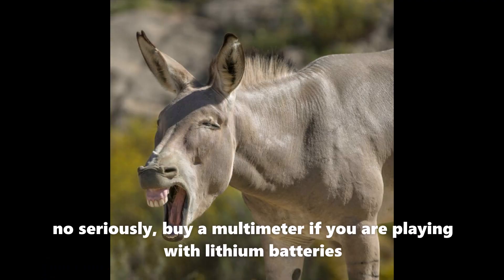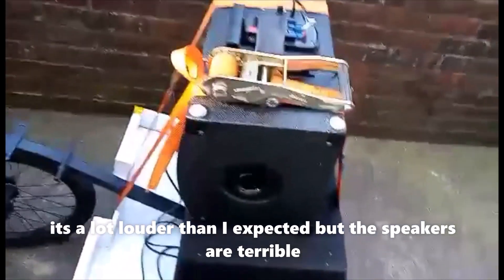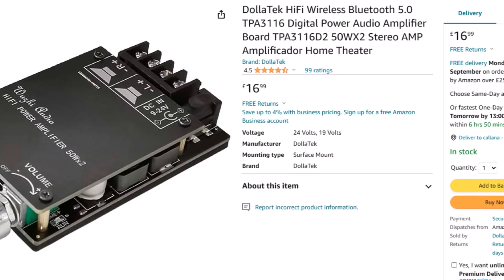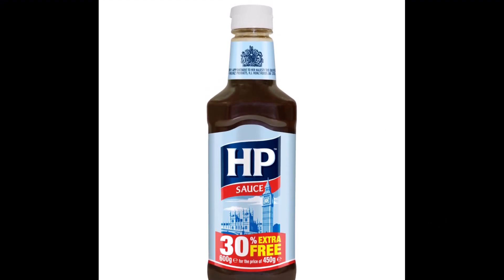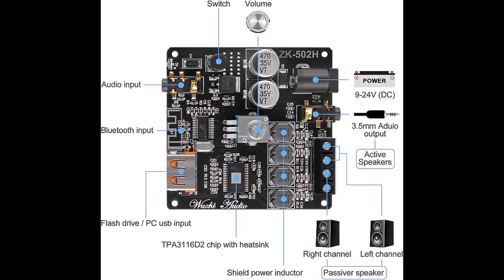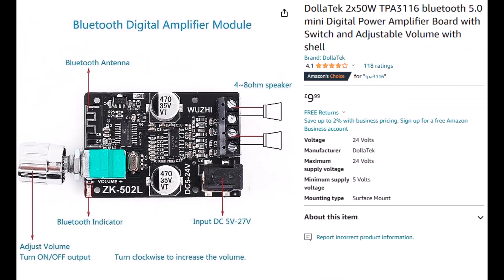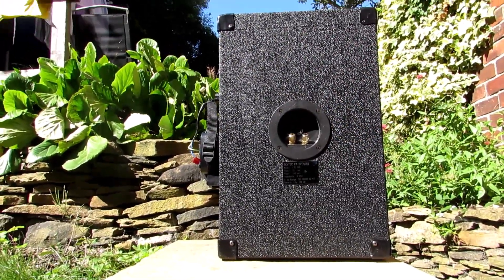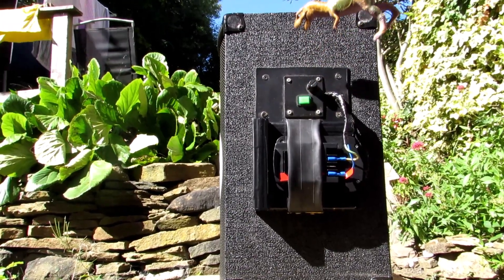How to make a Bluetooth speaker with drill battery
Building and testing the DollaTek 2x50W TPA3116 bluetooth 5.0 mini Digital Power Amplifier Board with PA Speakers and Subwoofers and 18v powertool batteries to make soundsystems for bike rides

Watching this with subtitles might make it easier to understand!! The voice generator is based on (Text-To-Speech, TTS) and synthesizes GLaDOS-like voice audio clips , GLaDOS (Genetic Lifeform and Disk Operating System) is the central core designed to control, guide, and oversee the Aperture Science computer-aided Enrichment Center. With the ability to shift and move facilities and various chambers, GLaDOS is able to achieve a seamless and almost infinite testing design whilst residing in the Central AI Chamber. (Portal)

Basics...
Screwdrivers
Crimping tool or Soldering iron
Wire strippers
Speaker 4/8 ohms
TPA board
High Voltage switch
Wires
Male and female spade connectors
18v Tool Battery

most of these boards use the same TPA chip amp and can turn anything into a Bluetooth speaker without a soldering iron

DollaTek HiFi Wireless Bluetooth 5.0 TPA3116 Digital Power Audio Amplifier Board TPA3116D2 50WX2 Stereo AMP Amplificador Home Theatre

DollaTek ZK-502M Audio Mini 2.0 Stereo 50W+50W bluetooth Digital Amplifier Module 50W*2 AMP Amplificador Home Theater AUX USB

TPA Chip amp test run!!

Easiest method to make a portable bike ride speaker

Soundboks competitor

how to add Bluetooth to an old car

Soundsystem for a shed or a boat

Build A Bluetooth Party Speaker